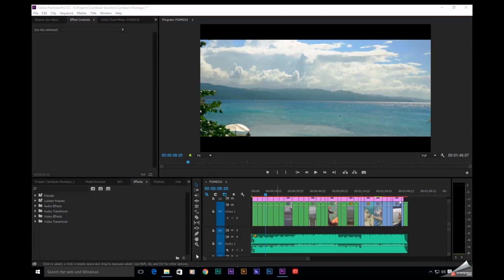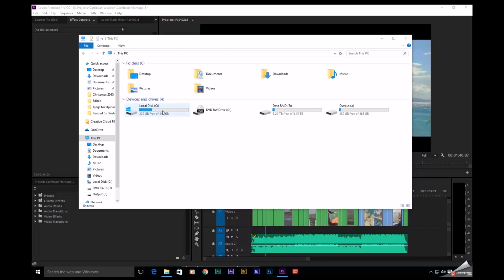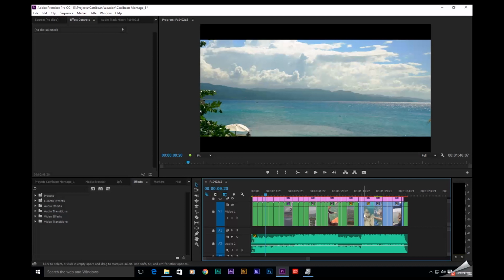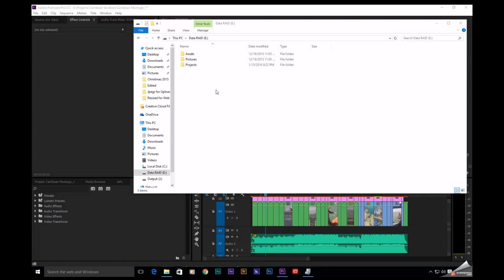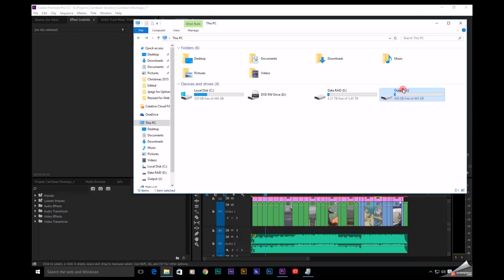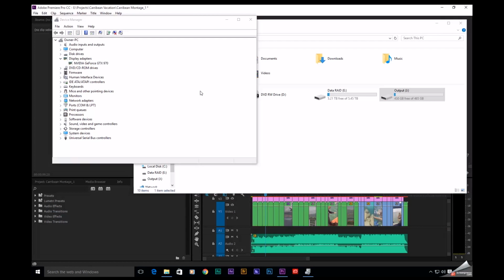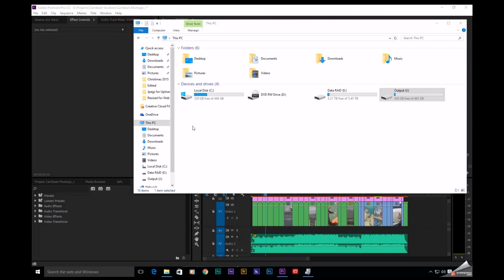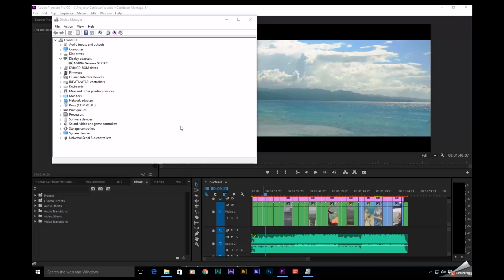Speed up your Workstation: Hardware Upgrades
A follow-up tutorial covering techniques for speeding up your post production sessions. This video covers hardware, and which components are necessary for smooth editing.